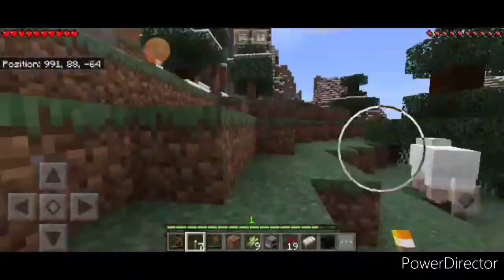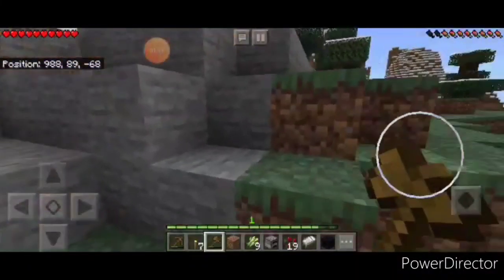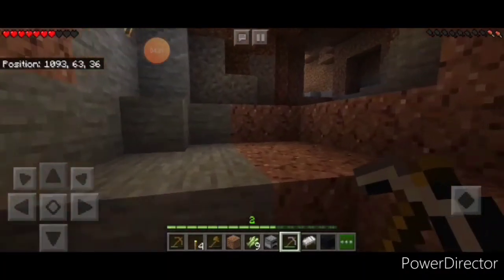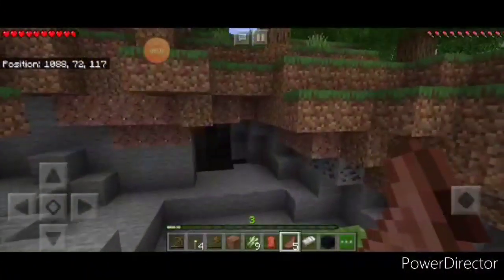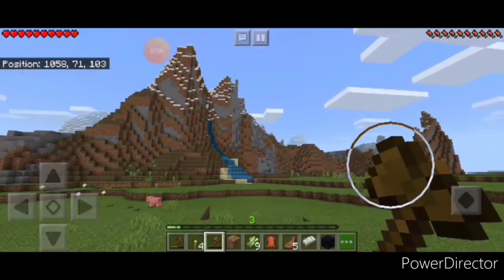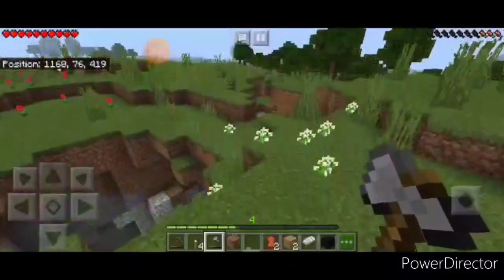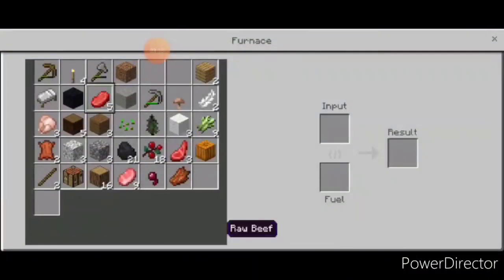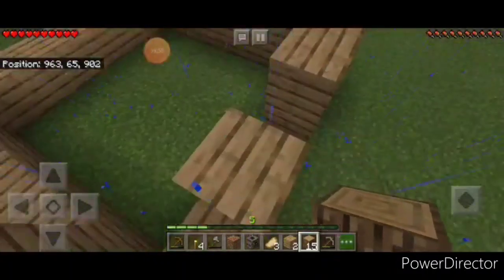FOUND A BIOME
I found the biome